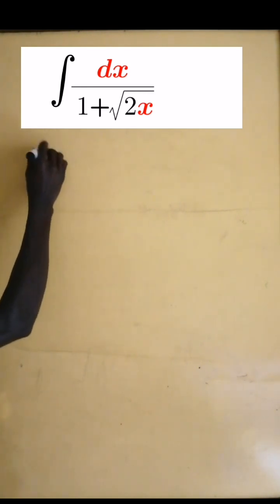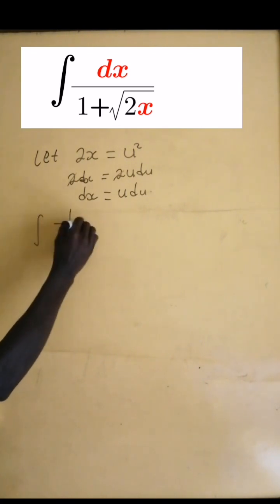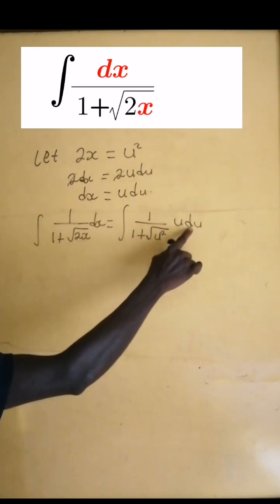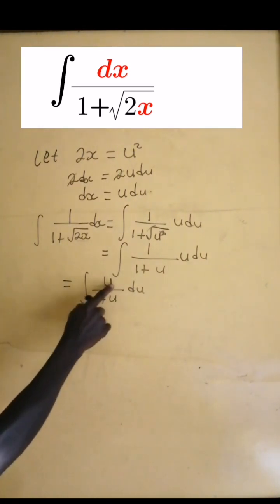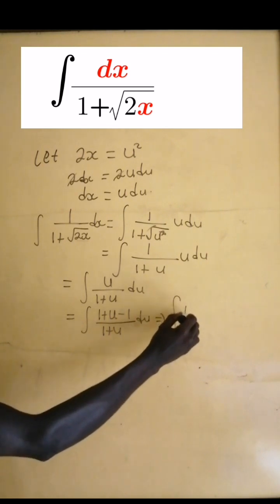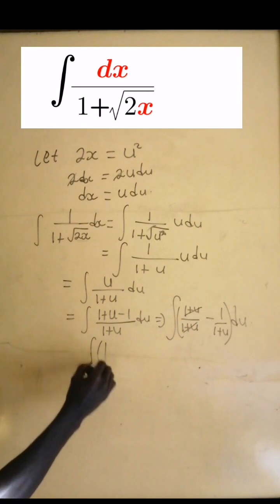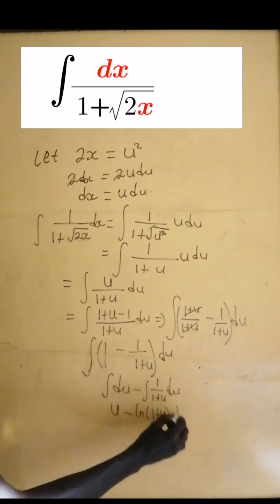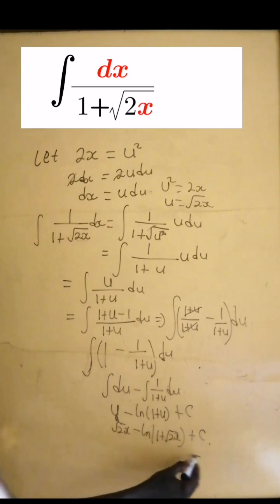integrate 1/[sqrt(1+sqrt(2x)]dx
In this mathematics video tutorials, you will learn how to  integrate the indefinite integral of the form int(1/(sqrt(1+sqrt(2x))dx using the appropriate substitution. I hope this integration problem will help you in your MIT integration Bee